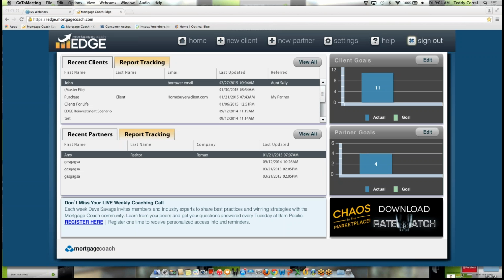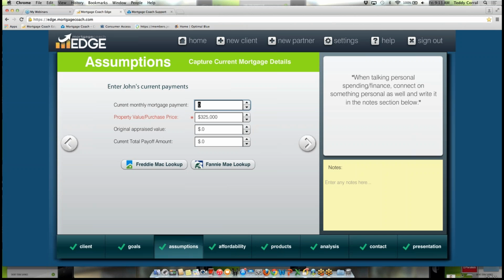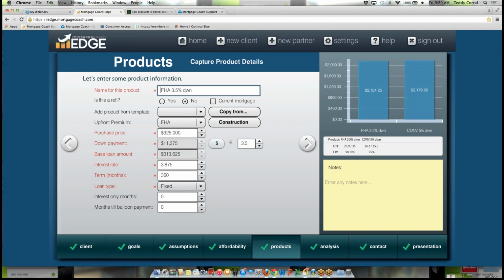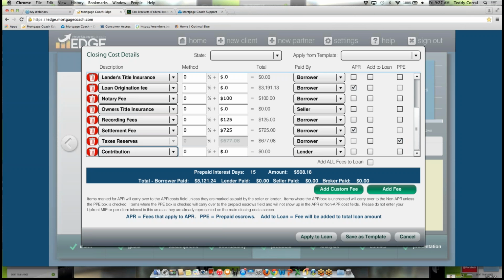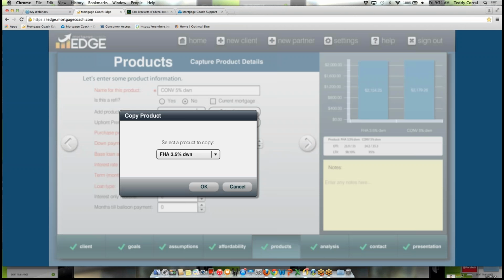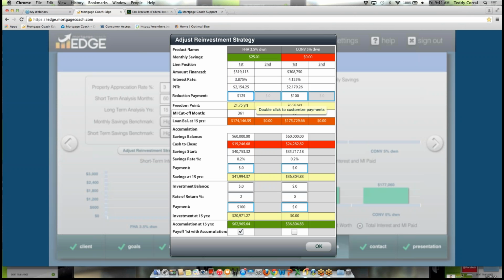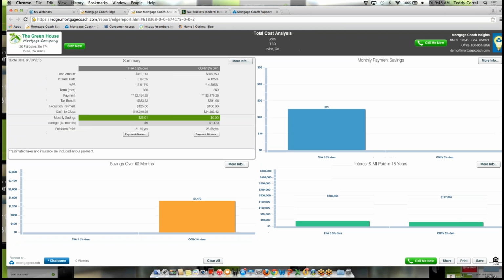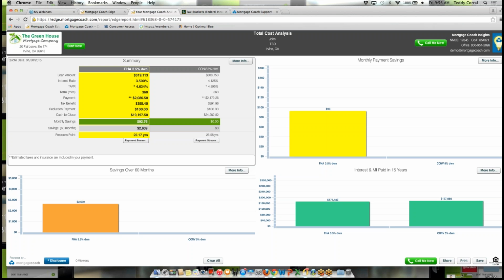2015-02-27 Introduction to EDGE Beginners Session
Introduction to Edge Beginners Session with National Trainer Teddy Corral